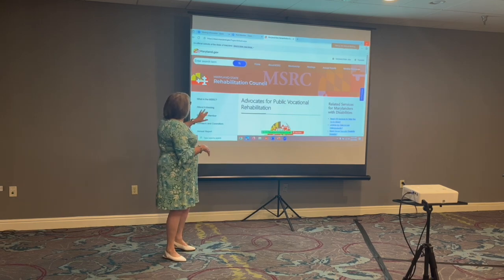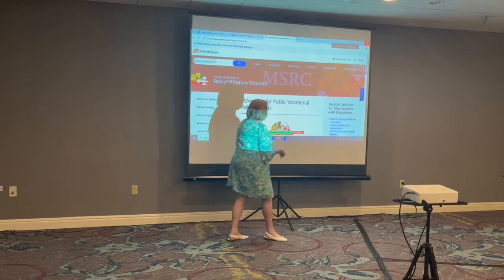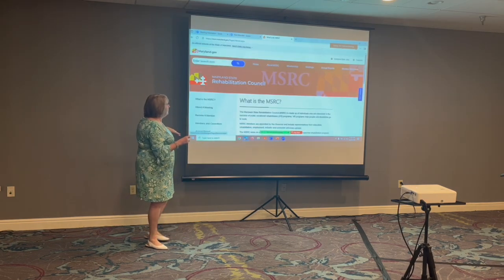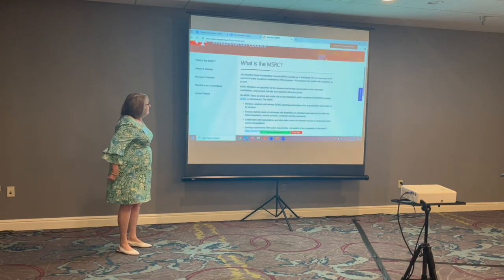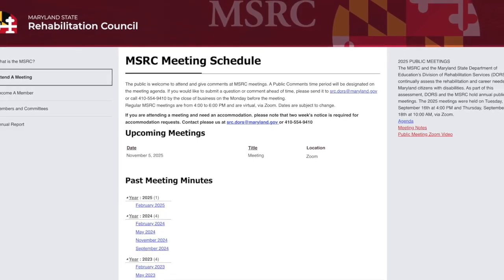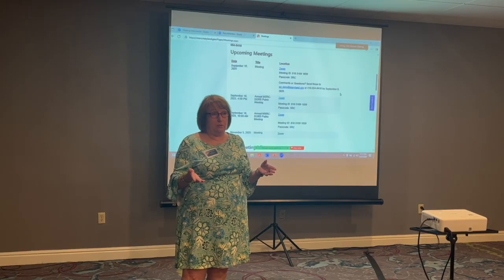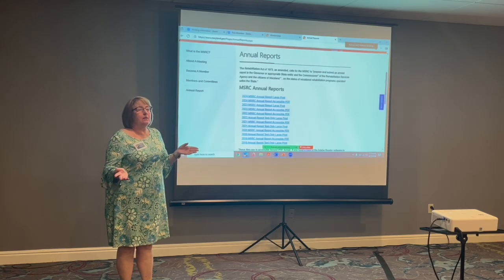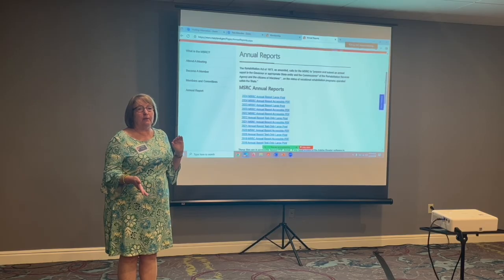Maryland State Rehabilitation Council Annual Retreat Part Five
Meet Seth Masely,  Staff Specialist, Program Evaluation & AWARE Support and Kim Schultz, Director of Communications and Accessibility.
What Do We Believe?
The MSRC believes that employment is critical to the quality of citizenship of Marylanders with disabilities.
The role of the Maryland State Rehabilitation Council (MSRC) is to review, analyze and advise on plans, needs assessments, policy issues, reports and consumer satisfaction studies to enhance the quality of and access to vocational rehabilitation services provided by Maryland State Department of Education, Division of Rehabilitation Services (DORS) in order to promote the employment, economic self-sufficiency and independence of individuals with disabilities.